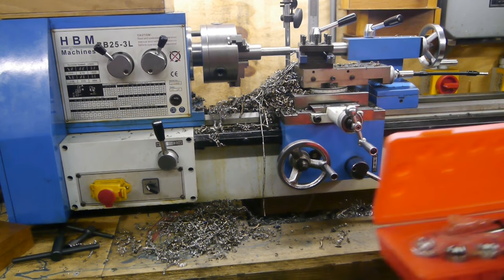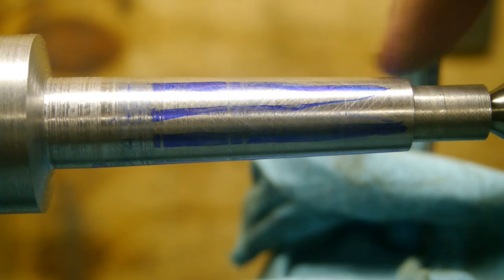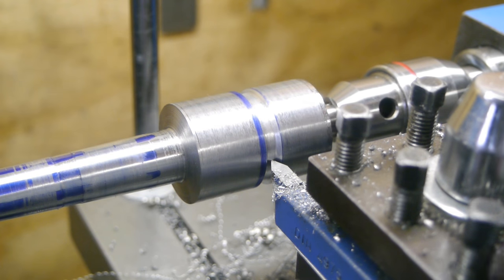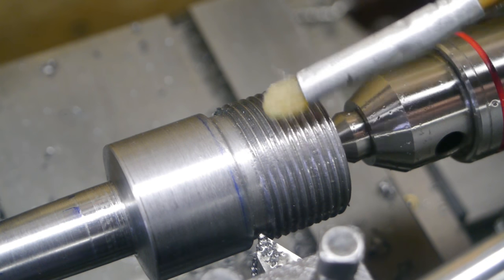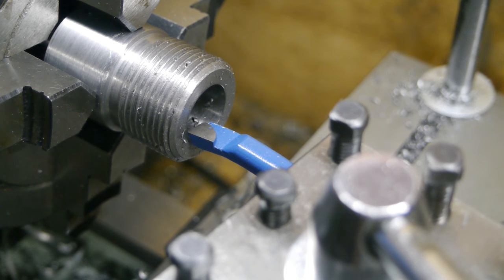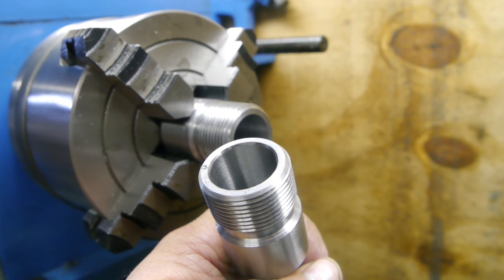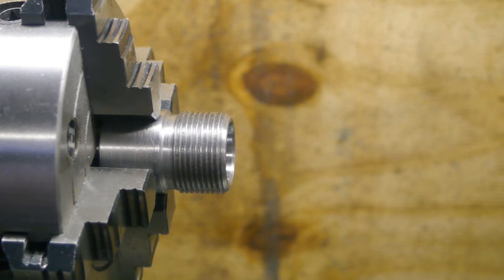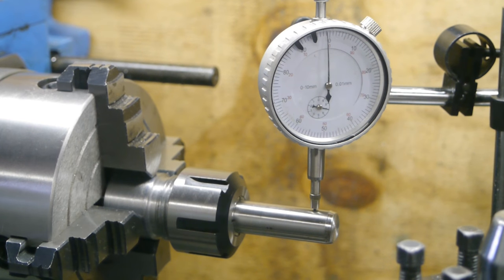Making a tailstock collet holder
I need to drill some precise holes so I bought a cheap collet set at a local flea-market. Unfortunately the holder is to big for my lathe's tail stock so I'm going try and make a smaller holder.